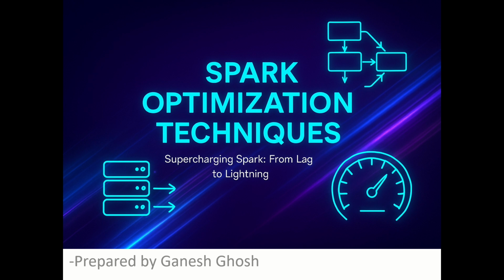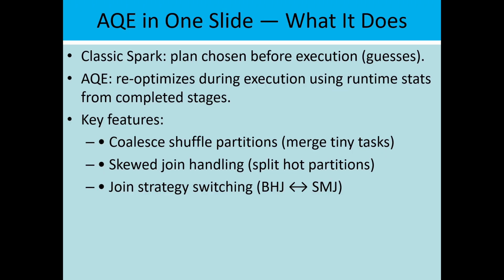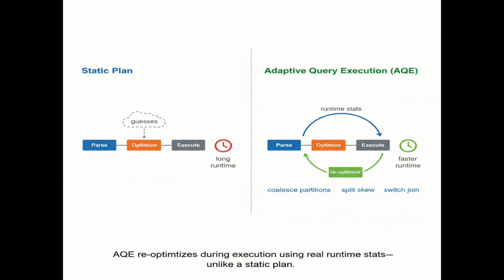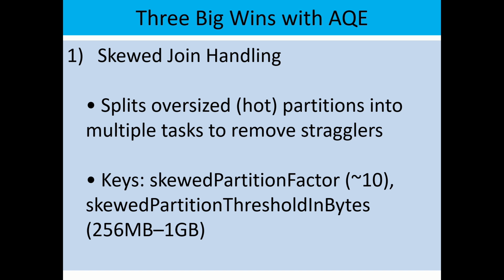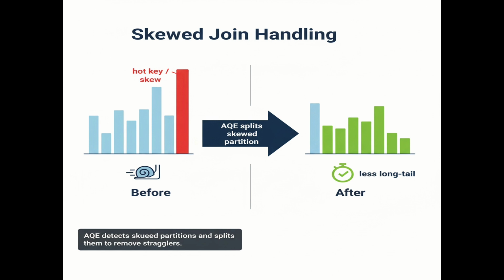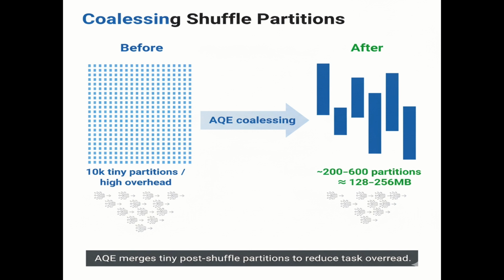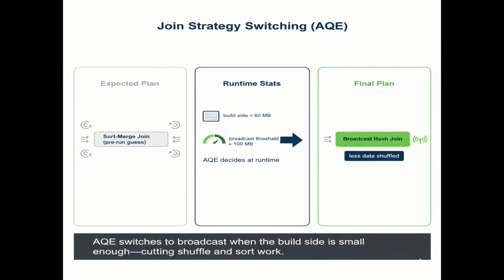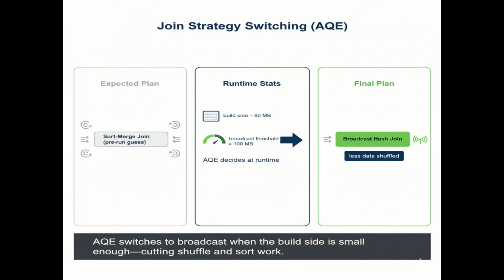Spark Optimization Ep. 6 | Adaptive Query Execution in Apache Spark | Boosting Performance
Unlock the power of Adaptive Query Execution (AQE) in Apache Spark!
In this video, I explain what AQE is, how it works, and why it matters for performance optimization in big data workloads. You’ll learn how Spark dynamically adjusts execution plans at runtime, handles skew joins, and optimizes shuffle partitions to improve efficiency.

Whether you’re preparing for data engineering interviews or want to optimize Spark jobs, this video will guide you step by step.

Topics Covered:

What is Adaptive Query Execution (AQE)?

Benefits of AQE in Spark

How AQE optimizes skewed joins & shuffle partitions

If you’re into Data Engineering, Spark, PySpark, or Big Data, this video is for you!